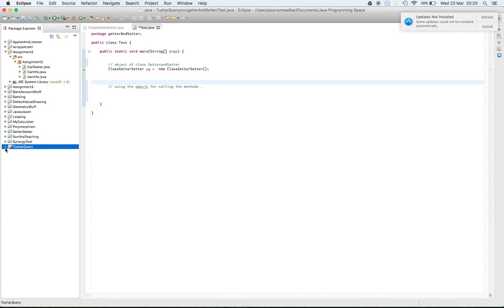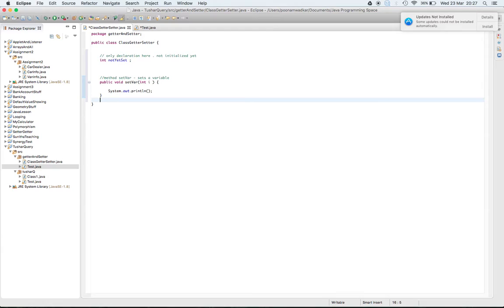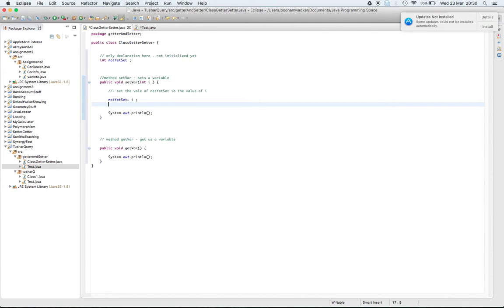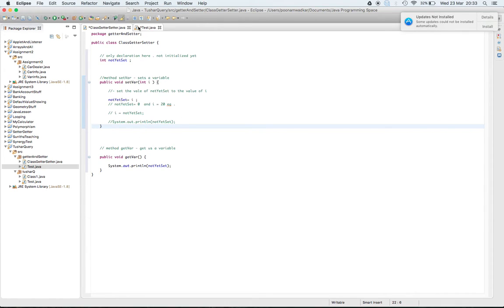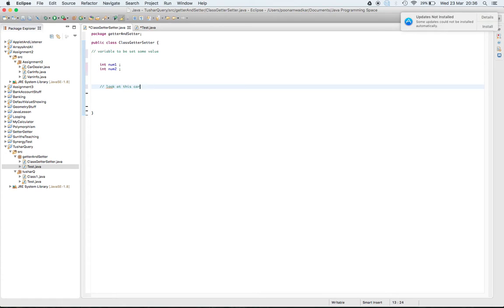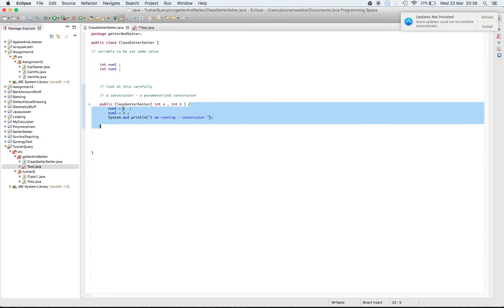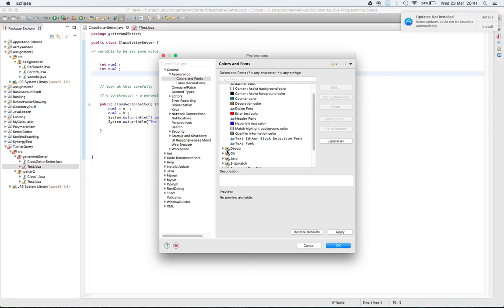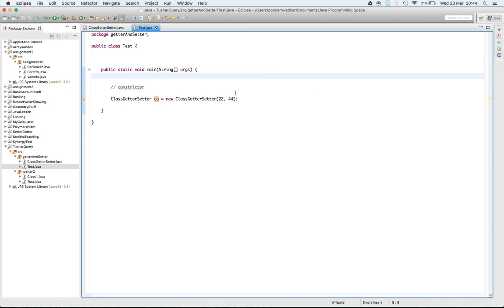Aniket Wadkar - Contructor in Java